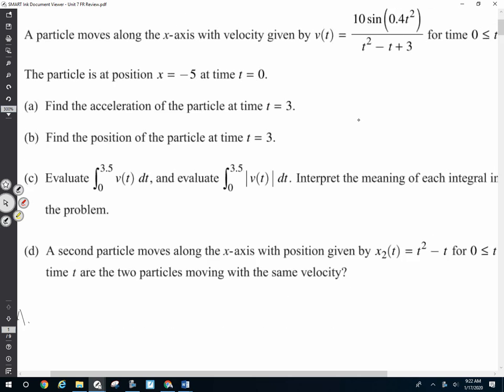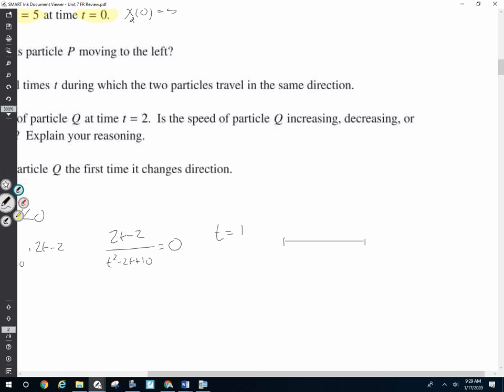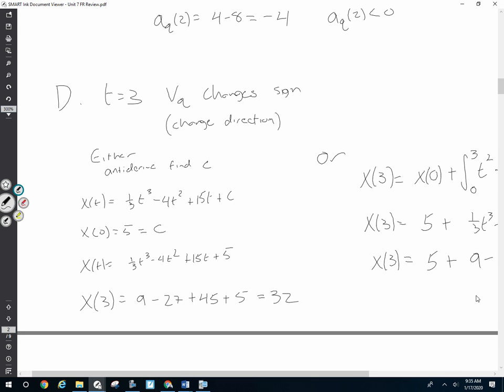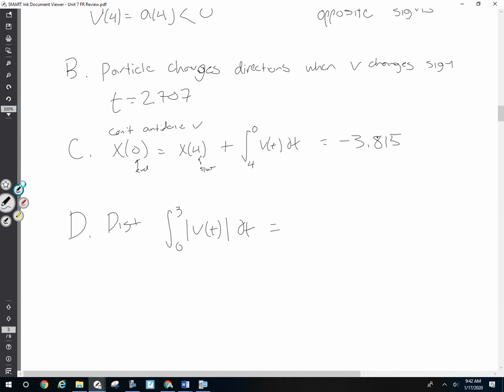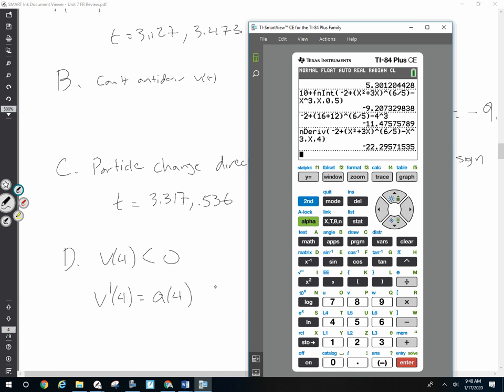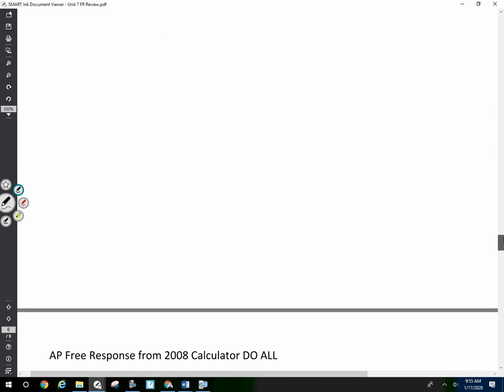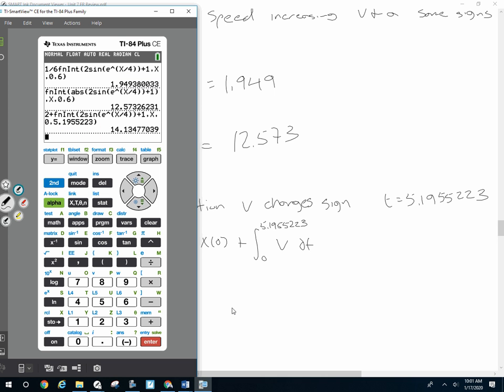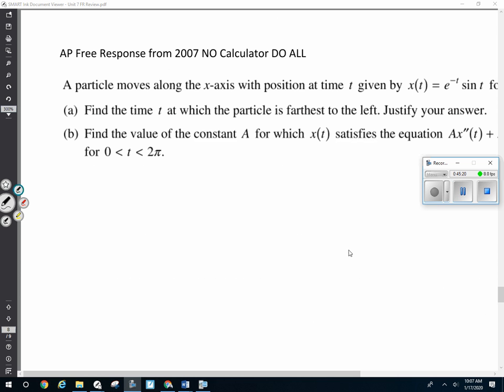Straight Line Motion Free Response Review